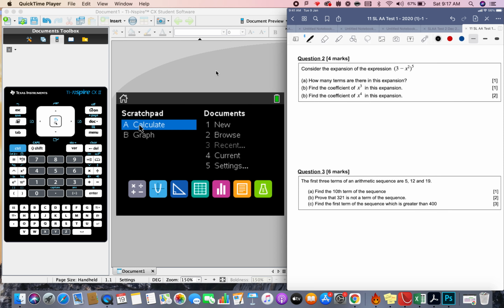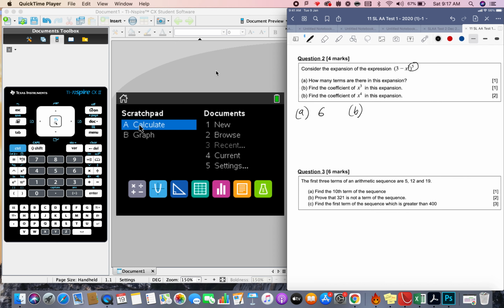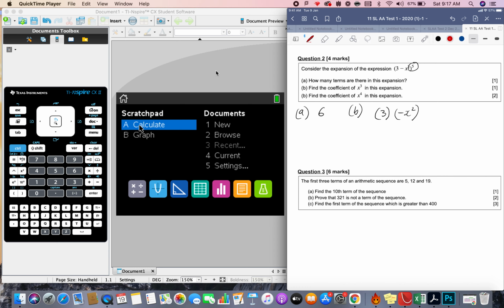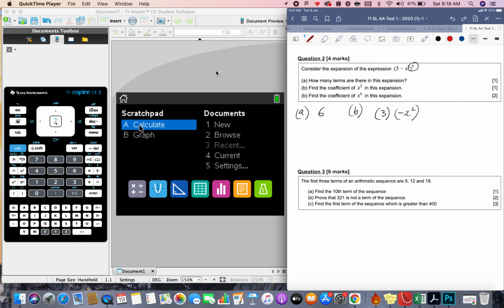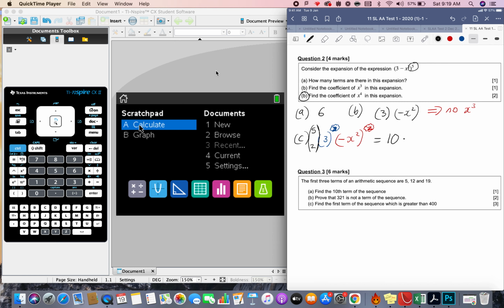Simple Binomial Q2